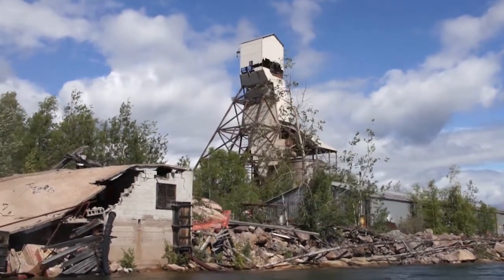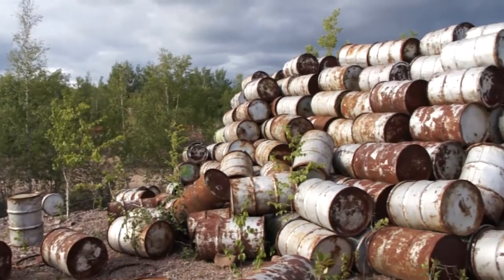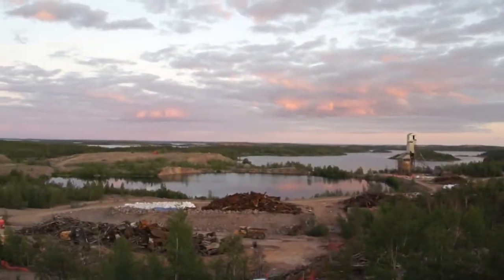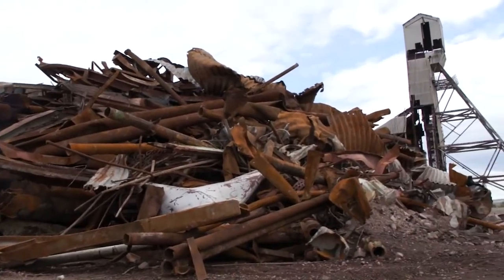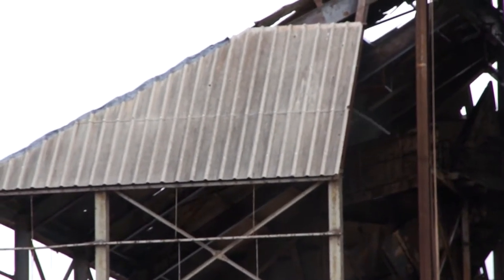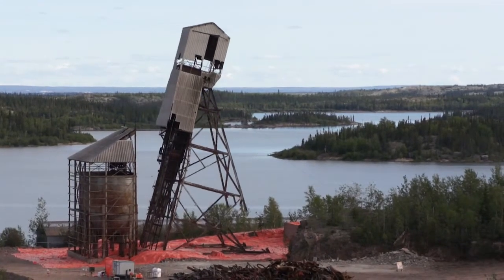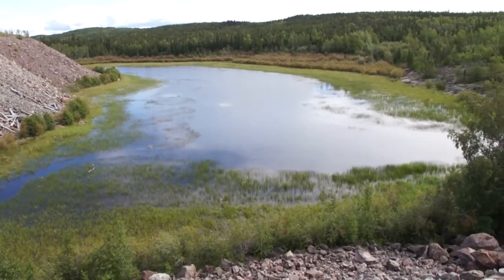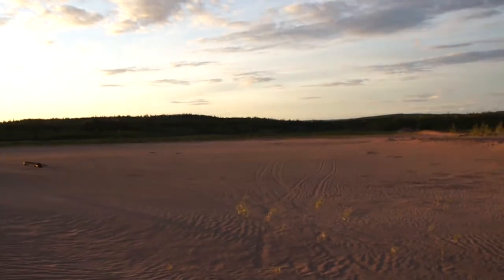Gunnar Mine Site Remediation Project in Northern Saskatchewan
The Gunnar Mine site is part of a cleanup project, Project CLEANS (Cleanup of Abandoned Northern Sites), managed by the Saskatchewan Research Council (SRC). Significant progress was made at Gunnar between 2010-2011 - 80 buildings and structures posing health and safety risks were safely taken down. More work remains at the site, including environmental testing and monitoring.

Project CLEANS is a multi-year project that aims to remediate 38 abandoned uranium mine sites in northern Saskatchewan, including Gunnar, the Lorado mill site and 36 satellite sites. The Gunnar Mine site is the most complex of the sites.